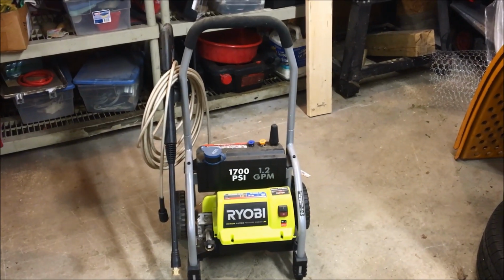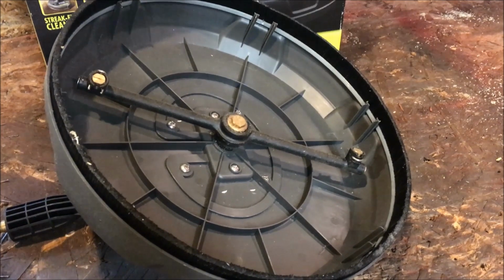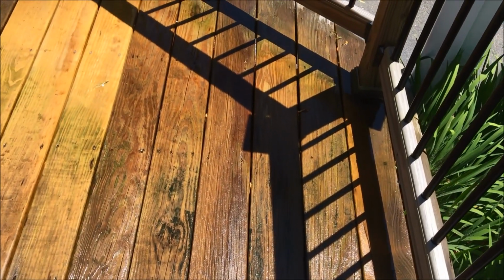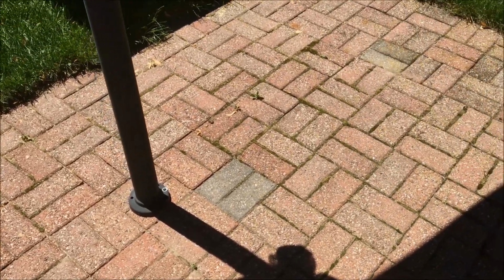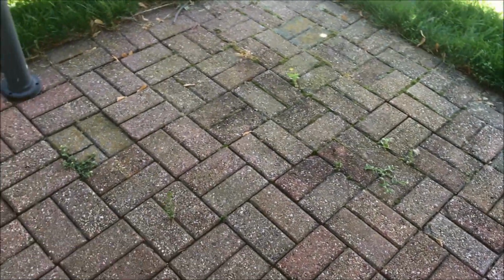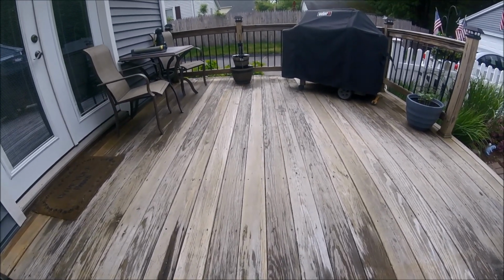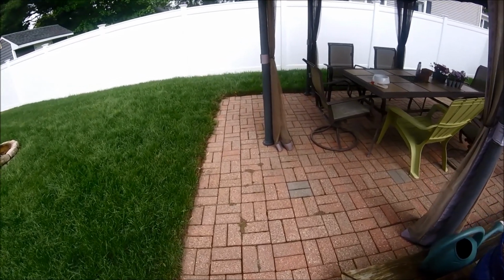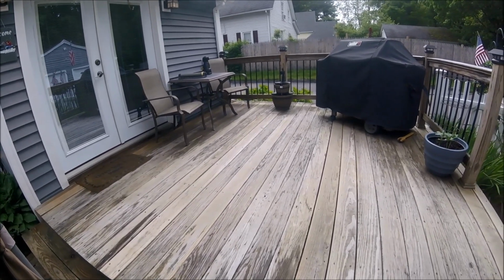Ryobi 12' Pressure Washer Surface Cleaner Demonstration and Review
Today we review the Ryobi 12" Surface Cleaner that can be used on any pressure washer.

Ryobi claims that this device will reduce your cleaning time by 4x. Let's see how it does.